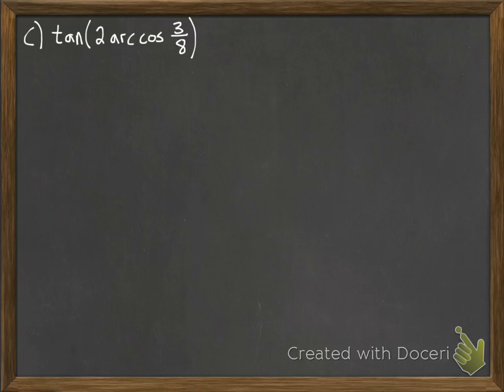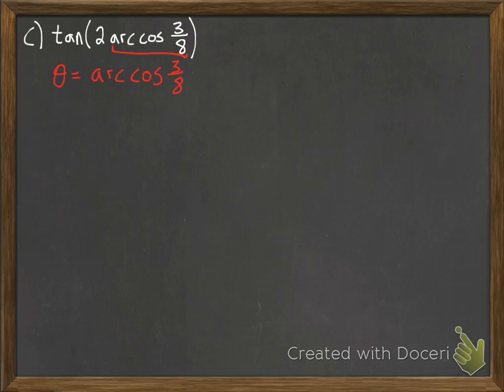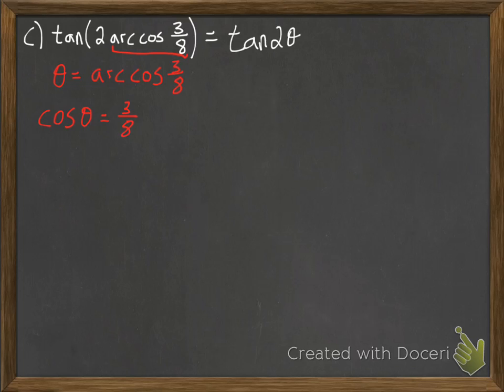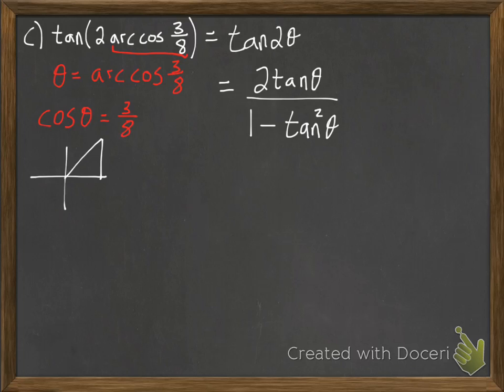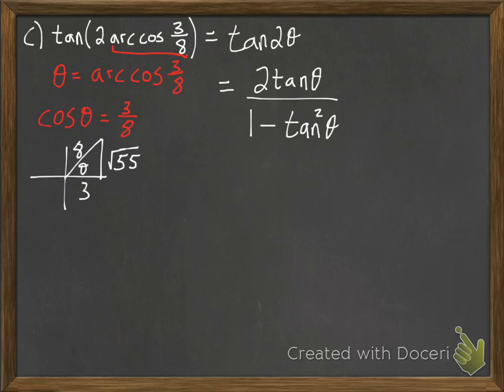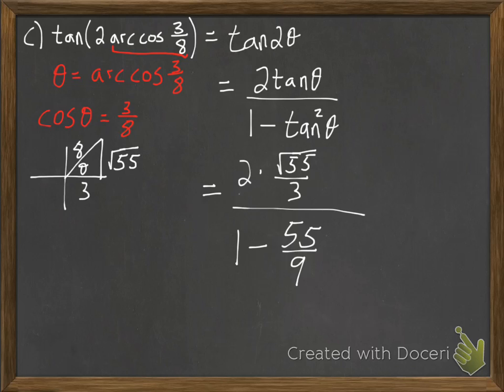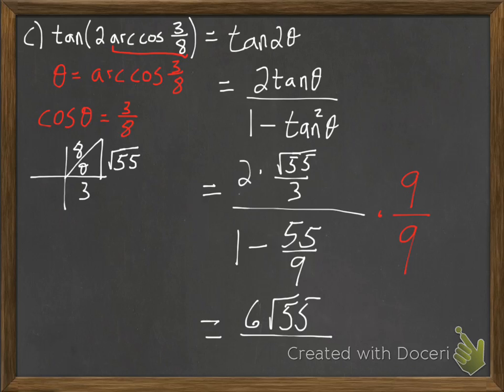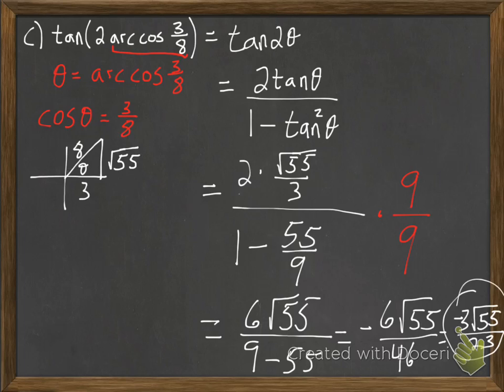Inverse Trig Functions Example 2